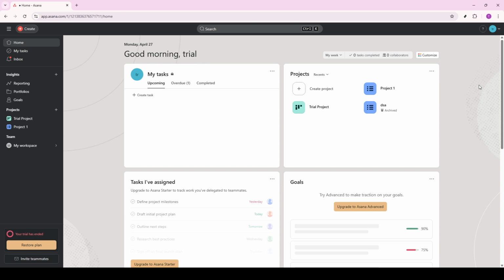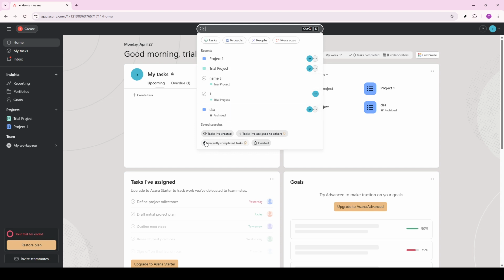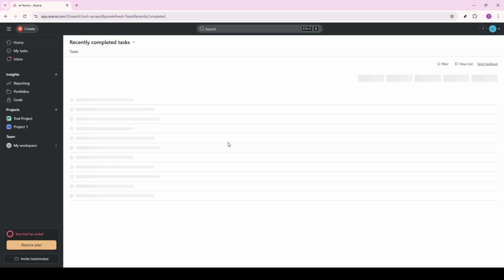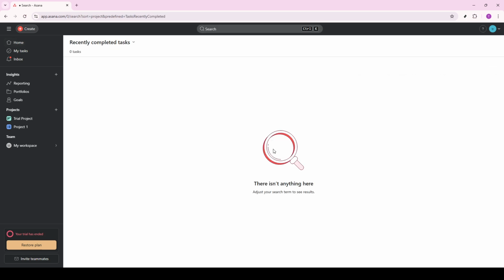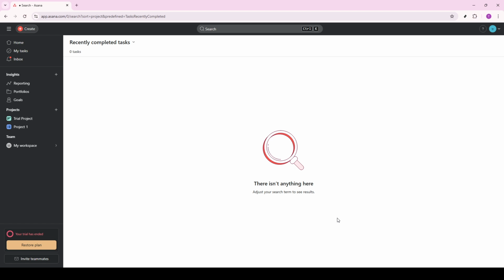How To View Completed Tasks In Asana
In this video, I show you exactly How To View Completed Tasks in Asana | 2026 | Step-By-Step.

Want to learn how to find and review your finished work in Asana in 2026? 🚀
In this step-by-step tutorial, I’ll walk you through the exact process of filtering your projects and personal task lists to show everything you’ve checked off — even if you're a complete beginner.

Whether you're preparing for a performance review, tracking project milestones, or just cleaning up your workspace, this guide will help you manage your task visibility fast and professionally.

💡 What you’ll learn in this video:

✓ How to access the filter menu in any Asana project
✓ How to toggle between incomplete and completed tasks
✓ How to view all completed tasks in your "My Tasks" list
✓ How to use the search bar to find specific archived work
✓ Tips to save your view so Asana remembers your preferences

This tutorial is perfect for:
✔ Beginners in Asana
✔ Project managers & team leads
✔ Virtual assistants & freelancers
✔ Anyone looking to track their productivity history

🔥 By the end of this video, you’ll be able to see every completed task in Asana and keep your professional 2026 workflow data-driven and organized!